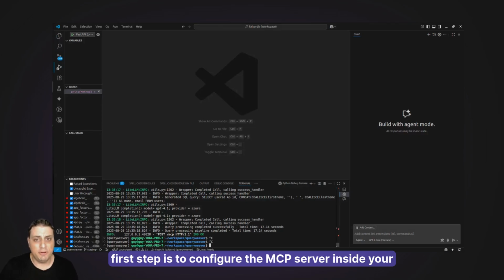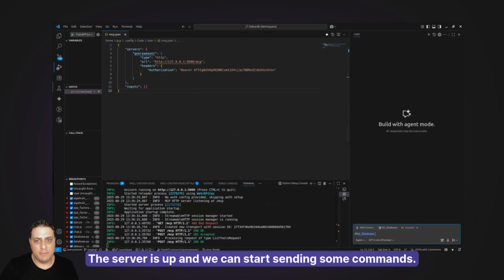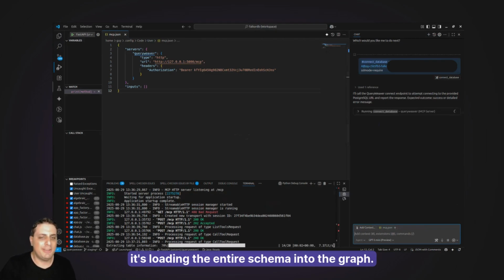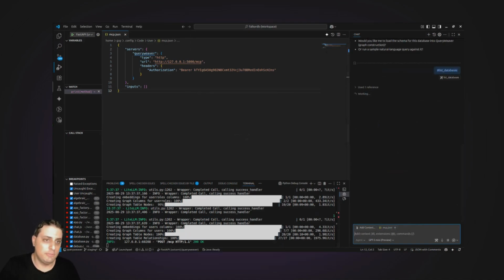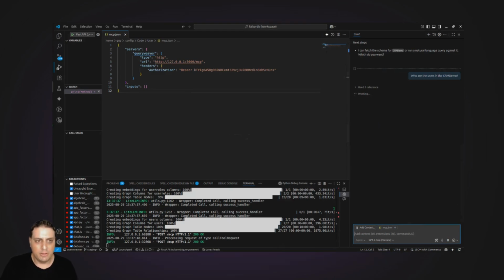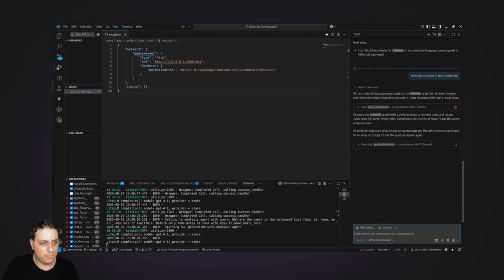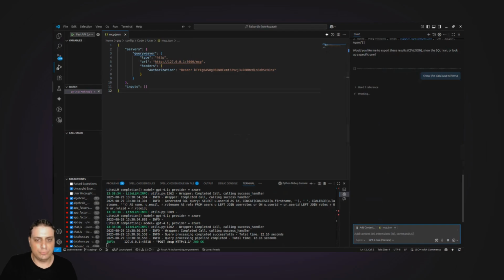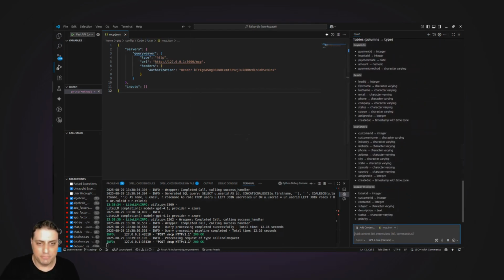MCP for Text2SQL - with a graph semantic layer!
Talk with your database(s) with this open-source Text2SQL tool. Your data stays in your databases. We read from existing schemas, never migrate data. Standard SQL outputs you can run anywhere. We've built an MCP and you can generate an API key to take it for a spin. 👇